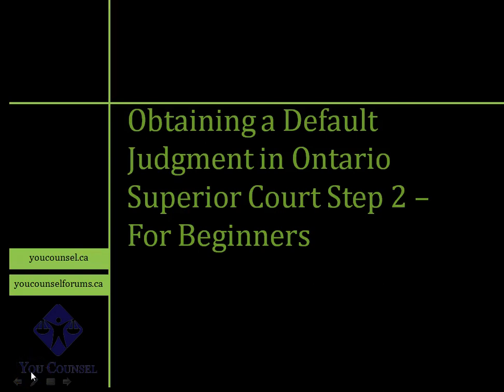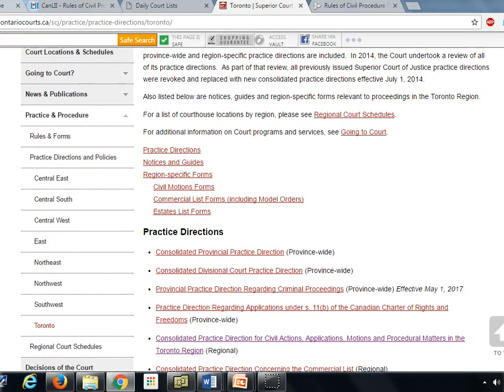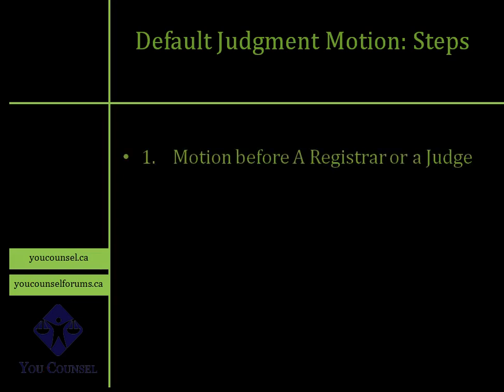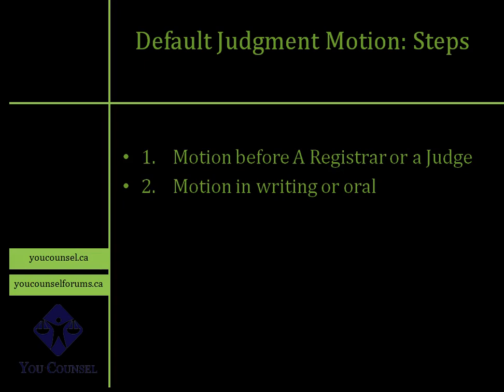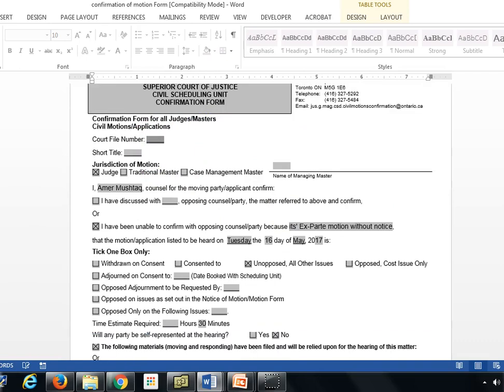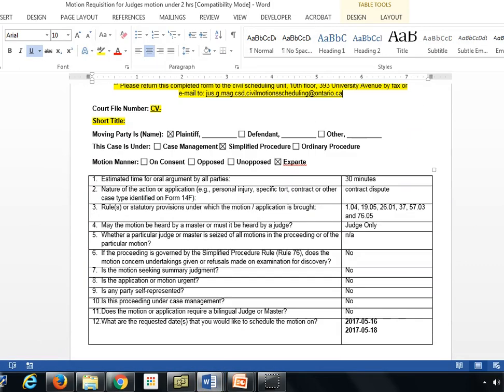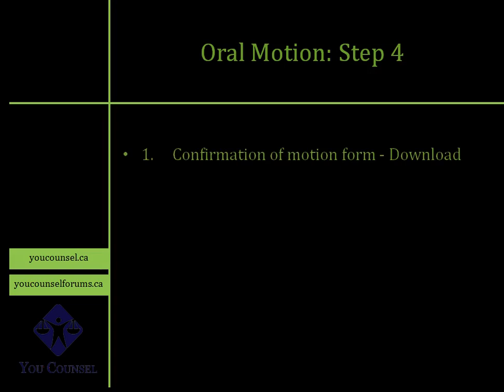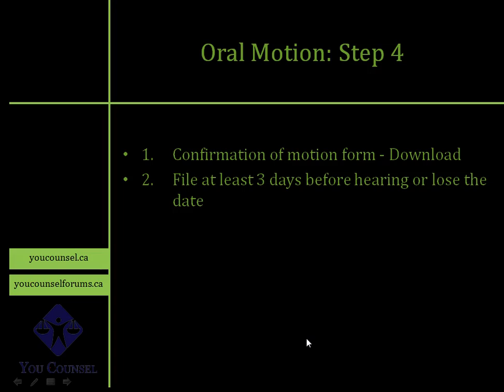Obtaining a Default Judgment in Ontario Superior Court Step 2 - For Beginners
This is the second lecture on obtaining a default judgment in Ontario Superior Courts. It is a step-by-step guide to successfully bringing a default judgment motion.

This lecture is taught by Amer Mushtaq, LL.B., M. Engineering , B.Sc. (Hons.), who is the Principal and Founder of Formative LLP. Through his YouTube channel, YouCounsel, Amer shares practical advice from his years of legal experience to help anyone access justice and achieve their goals.

🕒 Lecture Outline:
00:21 Disclaimer
01:16 How Rules of Civil Procedure Apply
01:42 Practice Direction
03:00 Default Judgment Motion
05:05 Liquidated Damages
08:07 Six Basic Steps to Keep in Mind
14:30 Preparing a Motion Record
18:29 Attending the Motion
21:20 Conclusion

Have a question about this lecture?
to post your question for free and get feedback from the legal community